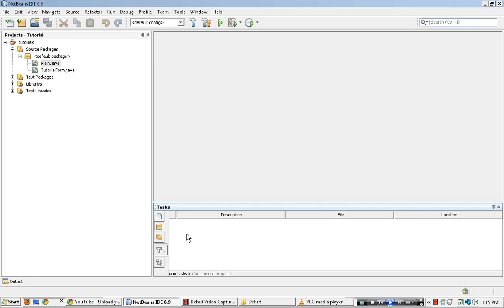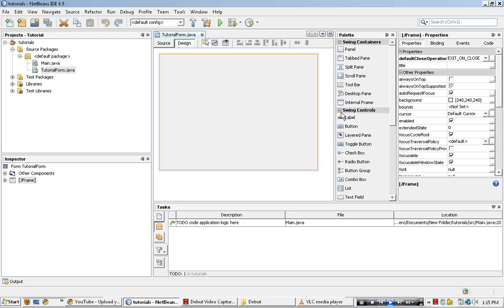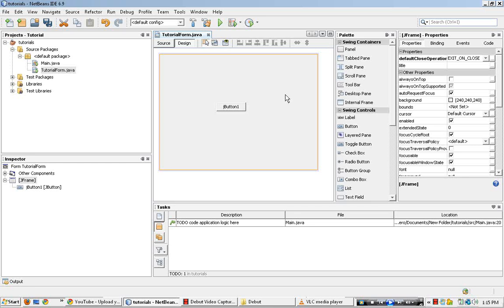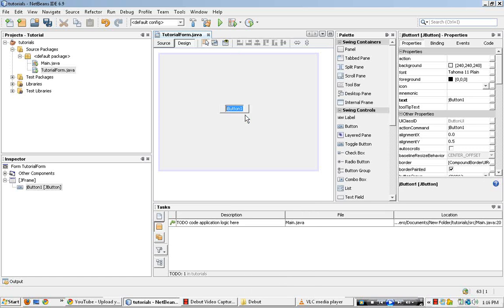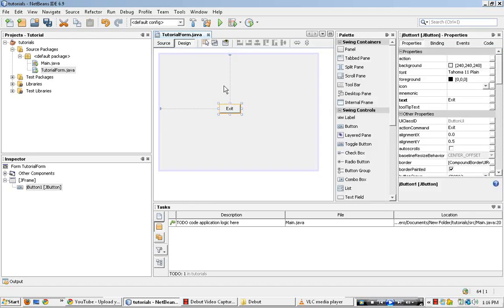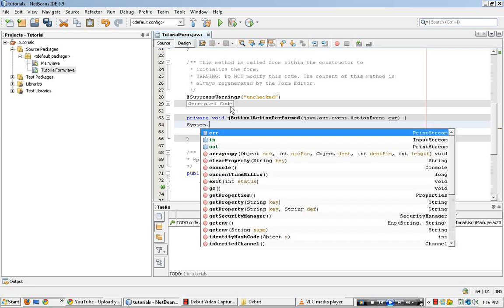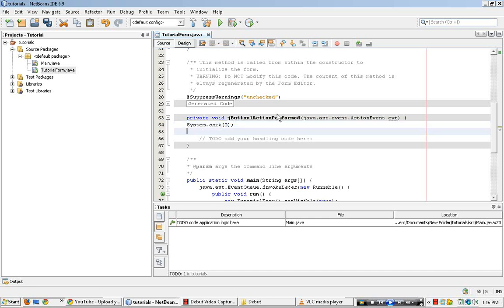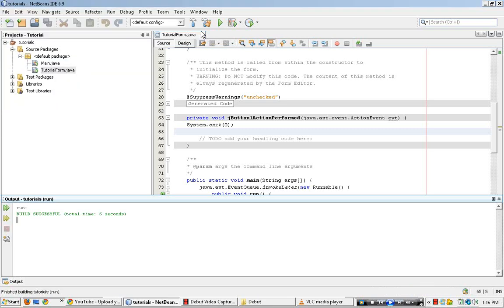NetBeans 6.9 Exit Command Button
Code:
System.exit(0);